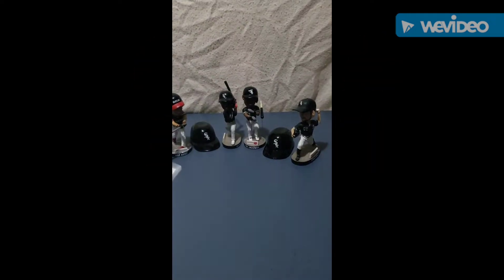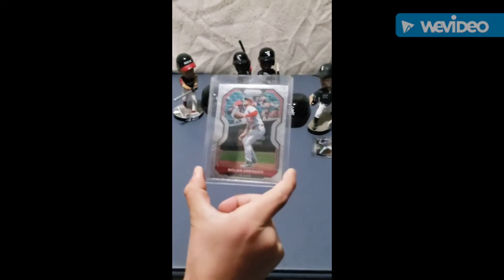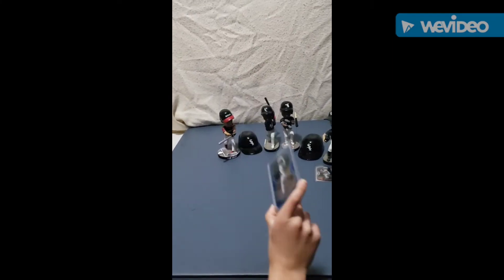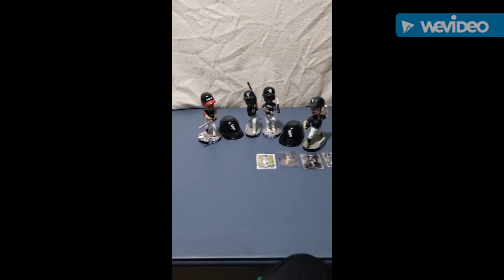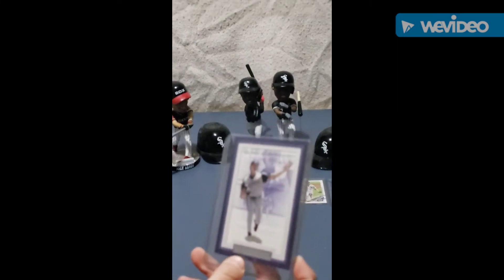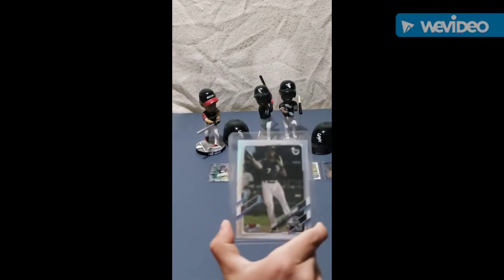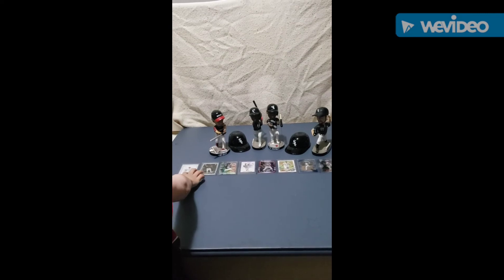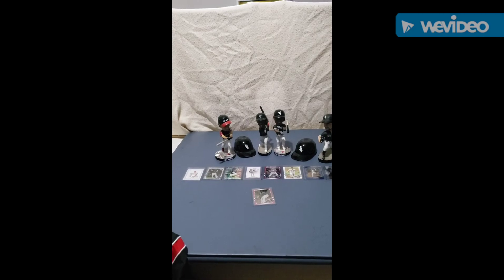C'S TOP TEN BASEBALL CARDS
Out top ten baseball cards, ENJOY!!!